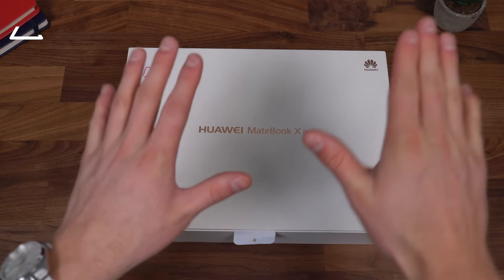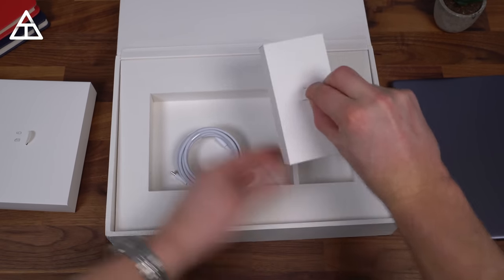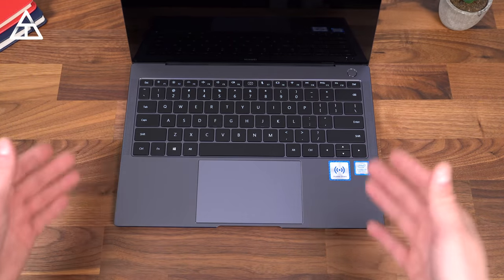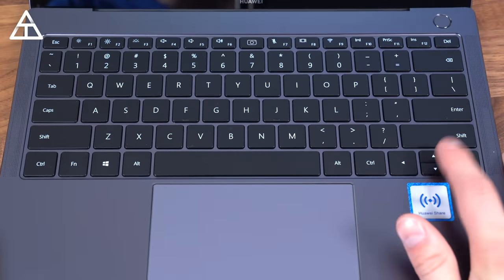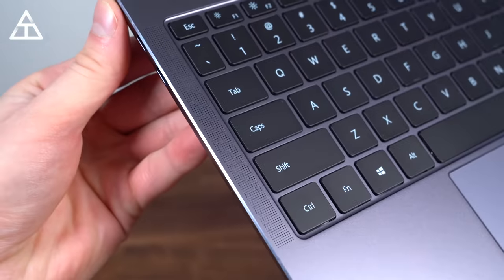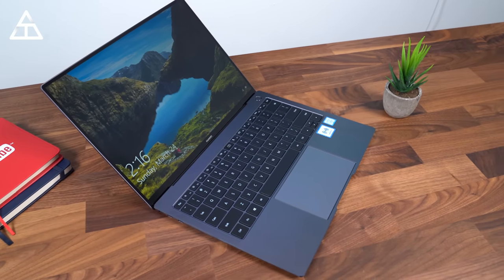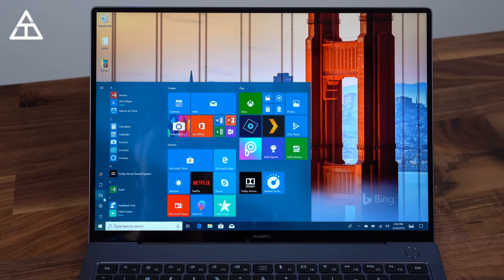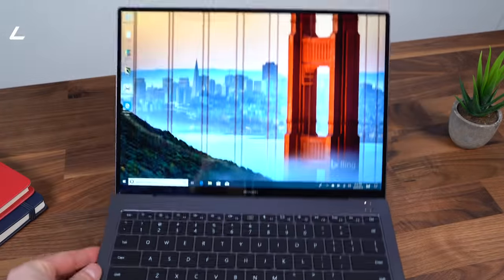Huawei Matebook X Pro 2019 Unboxing!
Huawei is back again with the 2019 model of the Matebook X Pro! This Laptop adds features into a very sleek and premium body. Follow on Instagram

My gear: